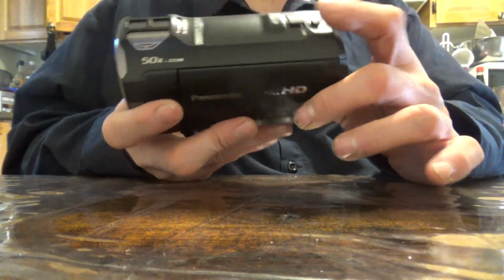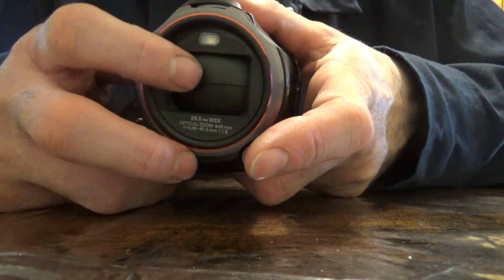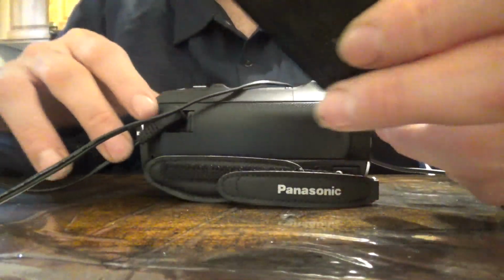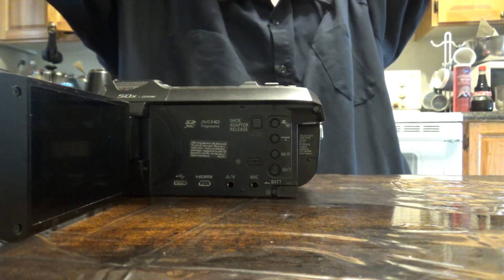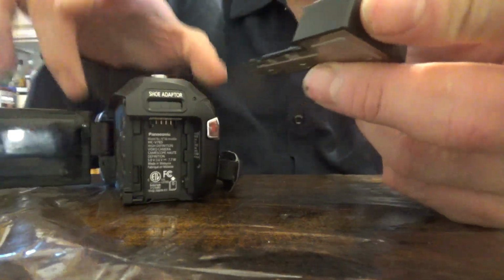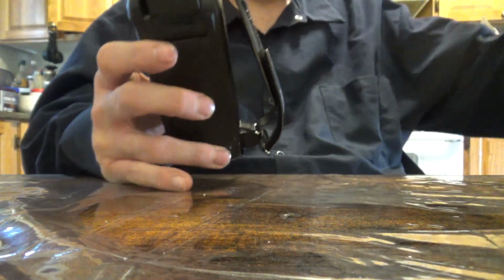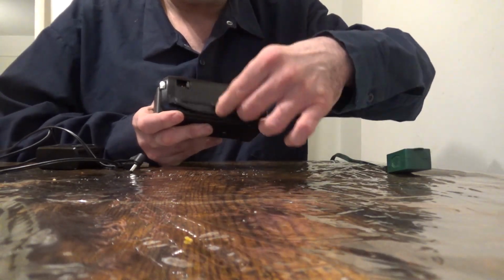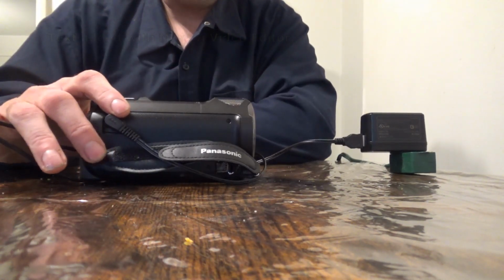Body Overview And Charging The Battery-Panasonic HC-V785 Camcorder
In this video we give you an overview of the body of the Panasonic HC-V785 camcorder. We also demonstrate charging the battery. Text and image seen in this video were added with Movavi Video Editor.

Chapters:

0:00 - 2:39 - Panasonic HC-V785 Camcorder Basics
2:40 - 2:54 - The 3.5 Size Headphones Input On The Panasonic HC-V785 Camcorder
2:55 - 4:04 - The Power cord Input Area On The Panasonic HC-V785 Camcorder
4:05  - 4:29 - The LCD Screen And The Built-In Speaker On The Panasonic HC-V785 Camcorder
4:30 - 5:07 - Control Buttons On The Panasonic HC-V785 Camcorder
5:08 - 5:15 - The Microphone Input On The Panasonic HC-V785 Camcorder
5:16 - 5:24 - The AV Cable Input On The Panasonic HC-V785 Camcorder
5:25 - 6:12 - The HDMI Input On The Panasonic HC-V785 Camcorder
6:13 - 6:42 - The USB Input On The Panasonic HC-V785 Camcorder
6:43 - 7:49 - The Cold Shoe Adapter For The Panasonic HC-V785 Camcorder
7:50  - 8:48 - Inserting And Removing The Battery From The Panasonic HC-V785 Camcorder
8:49 - 10:03 - Inserting And Removing The SDXC Memory Card-Panasonic HC-V785 Camcorder
10:04 - 12:15 - Charging The Panasonic HC-V785 Camcorder's Battery